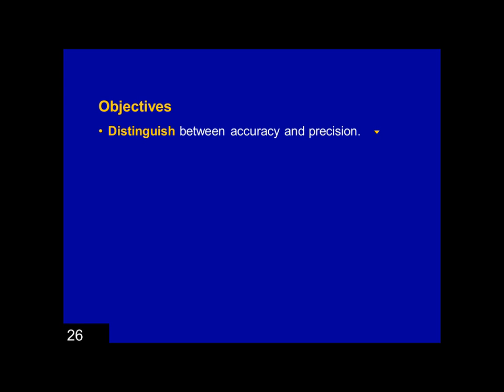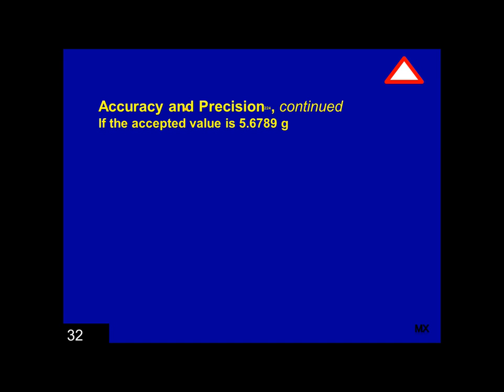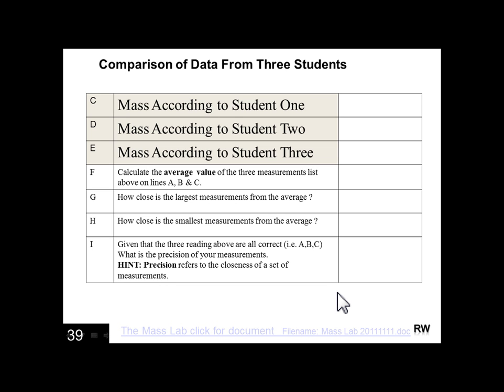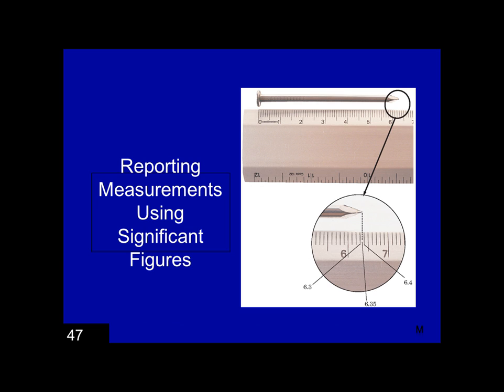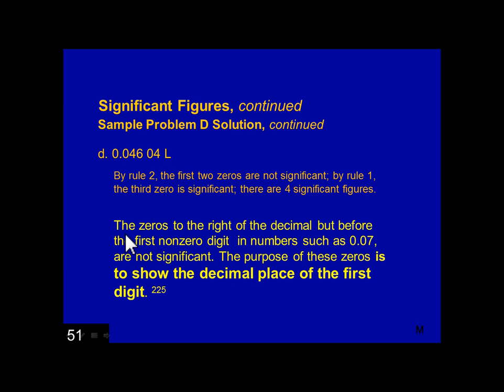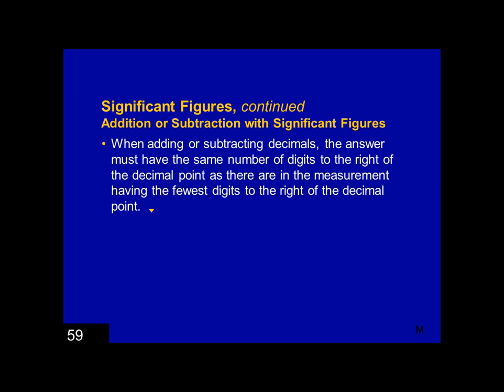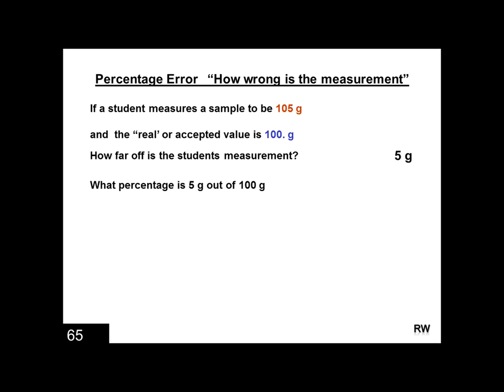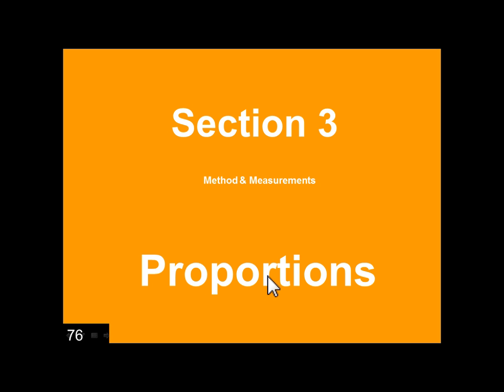Method & Measurement Section 2 Using Scientific Measurements 20170712